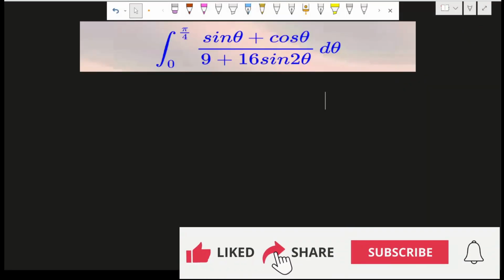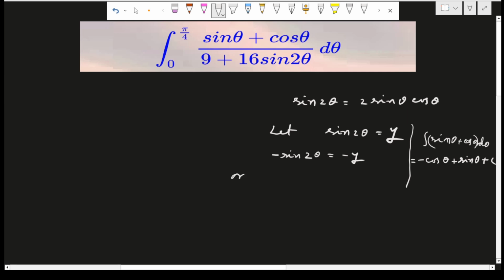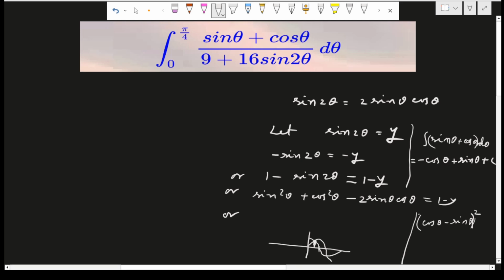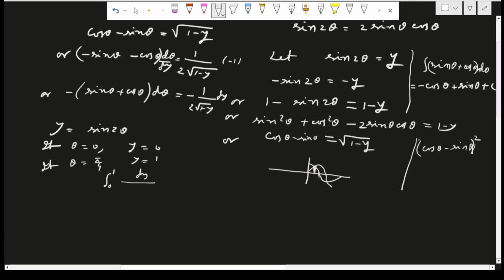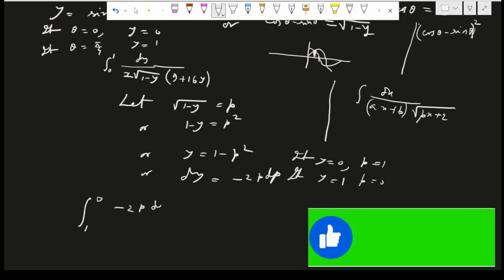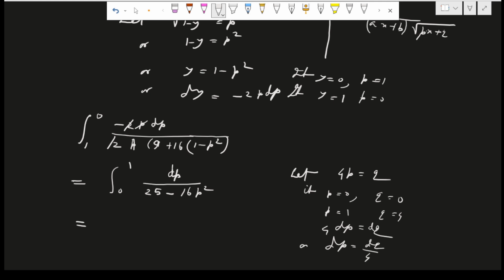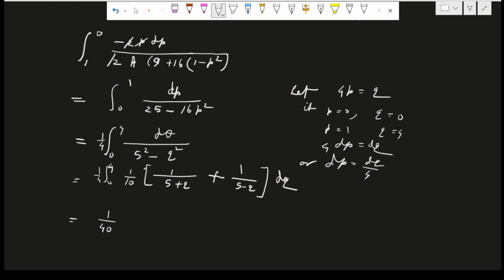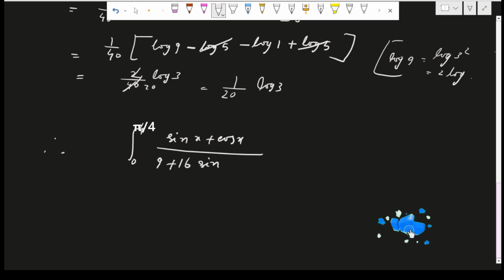\[ \int_{0}^{\frac{\pi}{4}} \frac{sin \theta + cos \theta}{9 + 16 sin 2\theta} \,d\theta \]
A definite integral calculates the exact area under a curve between two fixed points (the limits of integration, 'a' and 'b'), representing the accumulation of a continuously varying quantity. Its notation is ∫baf(x)dx, and it is calculated by finding the antiderivative F(x) of the function f(x) and evaluating it at the limits: F(b) - F(a).